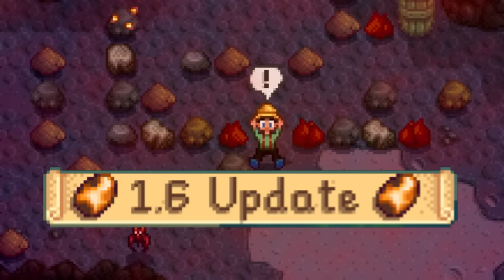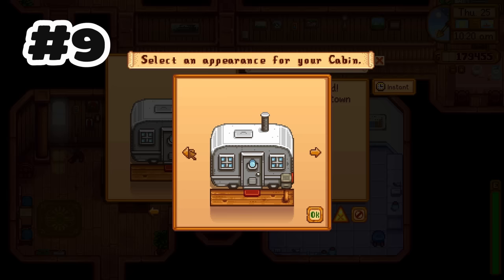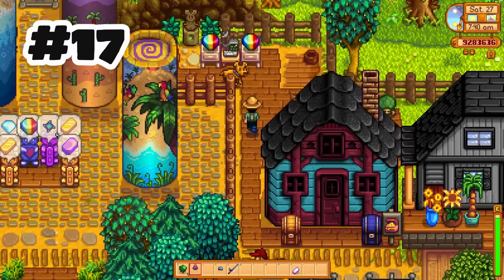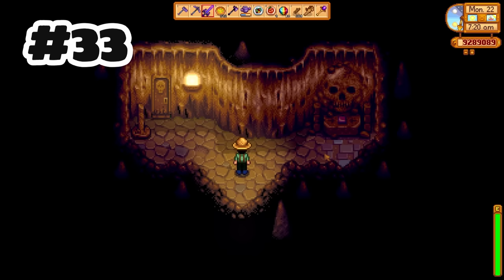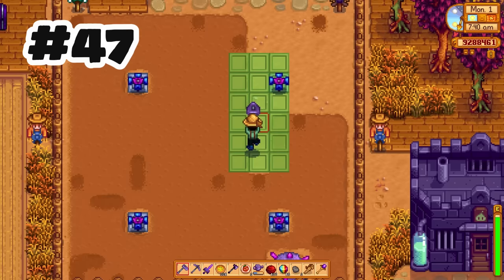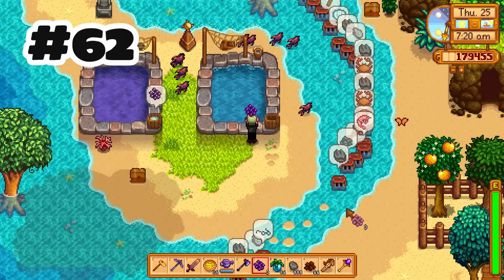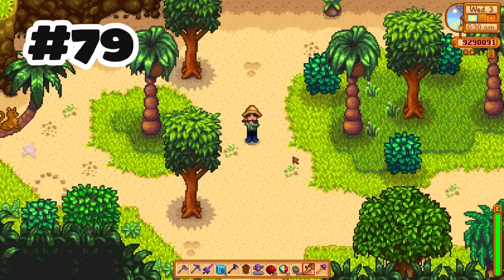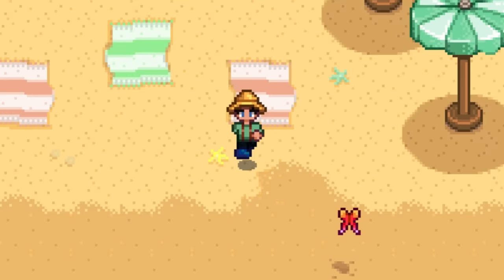Biggest Changes in Stardew Valley 1.6 Update | Quality of Life Showcase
1.6 has so many quality of life improvements!! So many of these have already made such a difference in my experience and I hope they will for you as well.
So much more 1.6 content to come I am so excited to share all the information on the new items and festivals coming soon.

0:00 Intro
0:19 Pet Gifts
0:22 Winter Outfits
0:24 Waterfalls
0:26 Saplings
0:55 Colored Artisan Goods
1:11 Animal Tab
1:18 Harvesting
1:25 Pet Blocking
1:38 Cabins
1:39 Mayo
1:56 Sword Range
2:29 Home Renos
2:39 Honeymoon
2:54 Fish Tank
2:58 Powers Tab
3:06 New Pets
3:10 Hats on Pets
3:14 Overnight Events
3:22 Build Time
3:26 Bowl & Farmhouse Move
3:34 Cinderclown
3:38 NPC reactions
3:48 Baby Toss
3:46 Winter Map
3:58 Redrawn Map
4:04 Ginger Island Map
4:07 Jukebox
4:13 Farm Computer
4:24 Precise Location
4:32 Pearls
4:38 Easter Eggs
4:41 Accessories
4:45 Skull Statue
4:53 Ambient Critters
5:02 Town Trees
5:07 Gold Nodes
5:15 Winter Decor
5:18 World redraws
5:26 New Roof
5:31 Parrot Sounds
5:37 Skull Music
5:41 Panning Bones
5:44 Chest Debris
5:49 Slime Hutch Smol
5:58 Game Performance
6:04 Chest knock
6:10 Strafe
6:18 Ammo
6:25 Cactus Seeds
6:32 Tea Saplings
6:40 Rugs
6:48 Bus
6:52 First Catch
6:57 Sprinklers
7:01 Audio Ducking
7:10 Pet Bowl Name
7:13 Chest Tools
7:22 Flooring Under Buildings
7:31 Crystallariums
7:36 Quest Info
7:46 Pet Adoption
7:51 Fish Ponds
7:57 Hutch Flooring
8:02 Hutch Incubators
8:08 Food Tooltips
8:13 Chest Sorting
8:18 Adventure Guild
8:21 Clothing
8:25 Mini Obelisk
8:31 NPC Tree Dodge
8:39 Cabin Menu
8:46 Date & Time
8:55 Artisan Dyes
9:01 Clams
9:06 Randomize Character
9:13 Double Pan
9:19 No Menu Closing
9:24 Festival Switch Ups
9:30 Horse Interaction ?
9:37 Jack o Lanterns
9:45 Good Luck TV
9:52 Lighting Changes
9:56 Boat Ride Changes
9:59 Fall Trees
10:02 Leave Festivals
10:10 Drop Items
10:17 Buying Animals
10:31 Buy 999 items
10:45 Outro